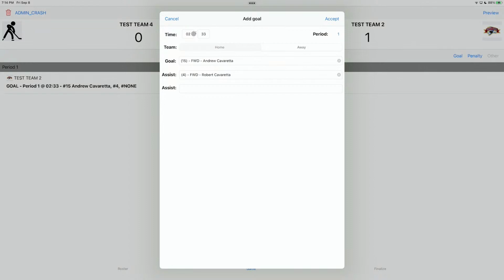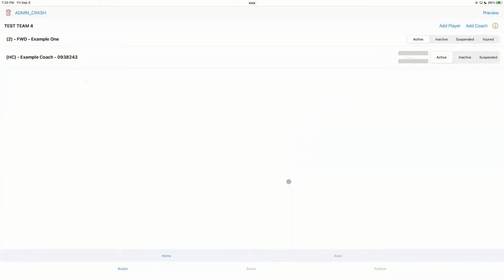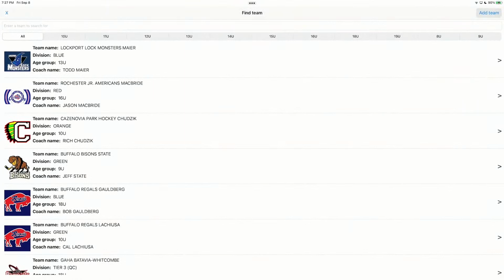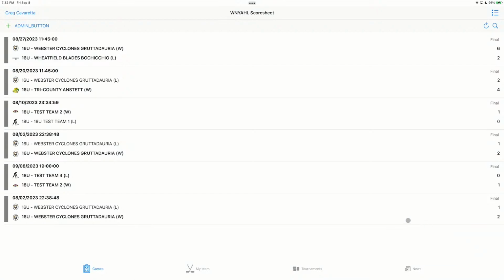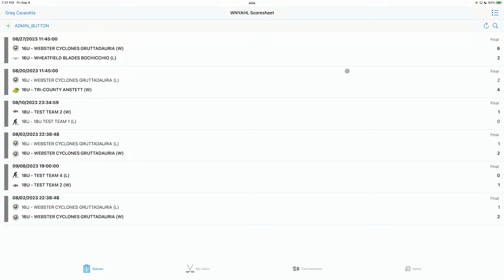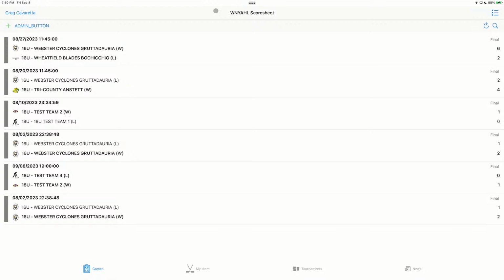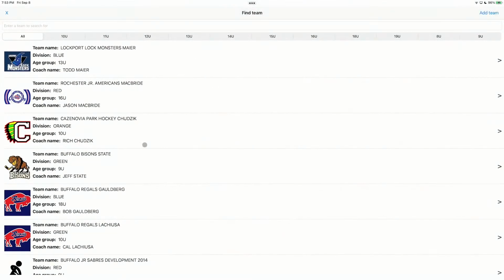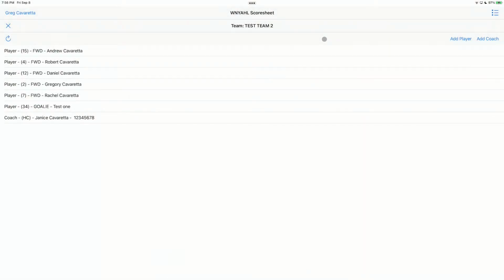WNYAHL Scoresheet app AMK